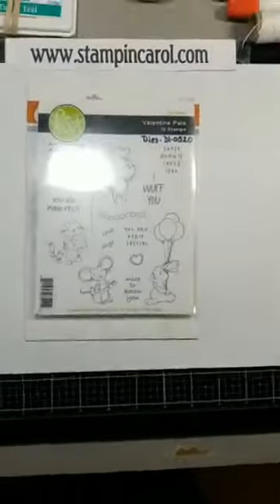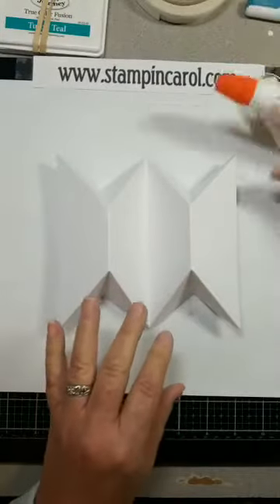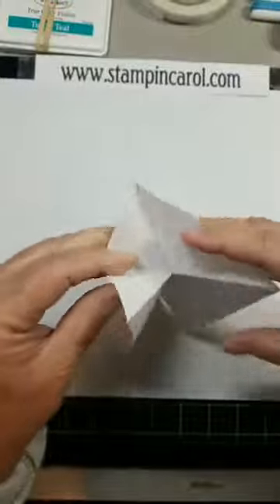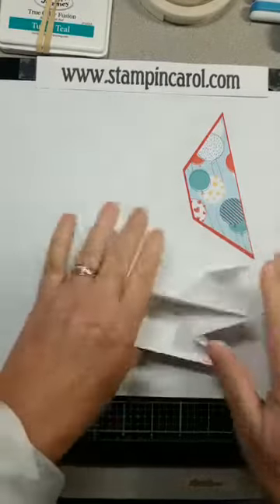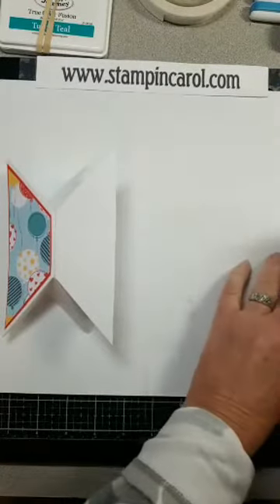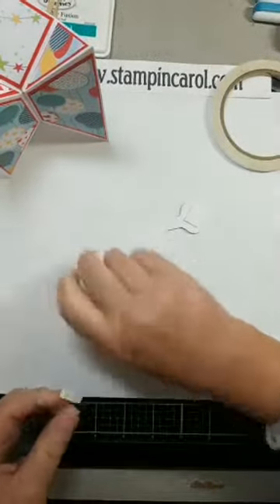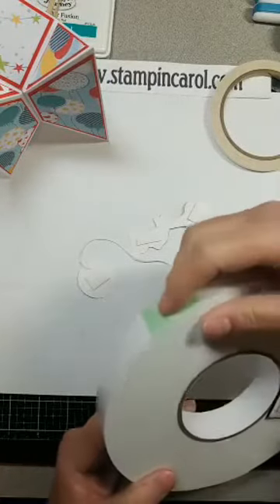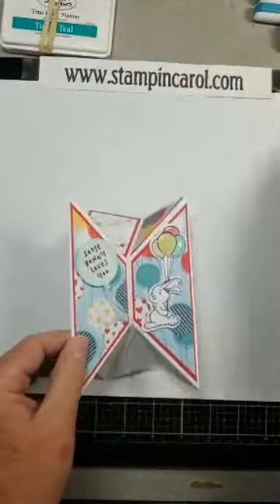Jan 6, 2021 Tricorn Card Tutorial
Learn how to make a Tricorn fold card!  The base is much easier than you think!